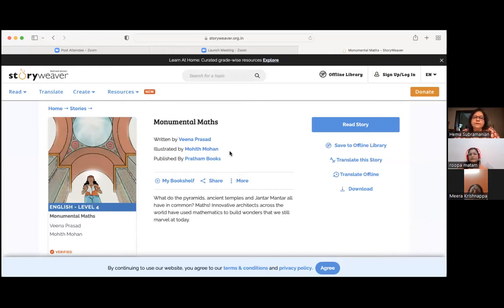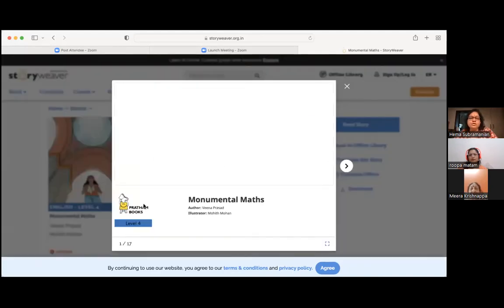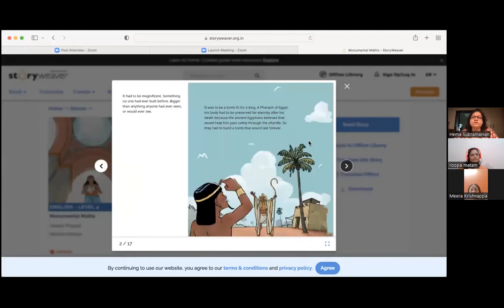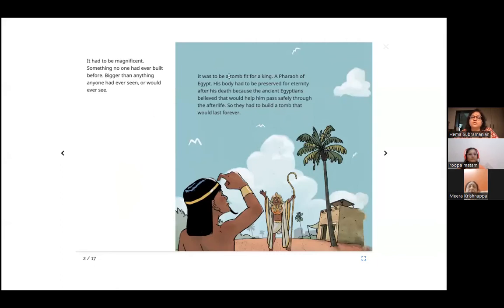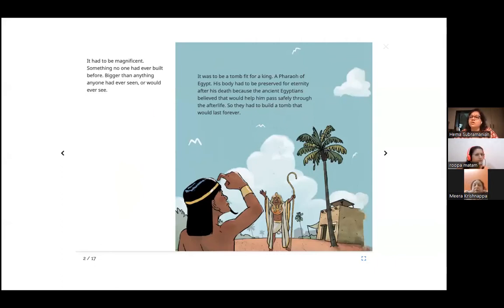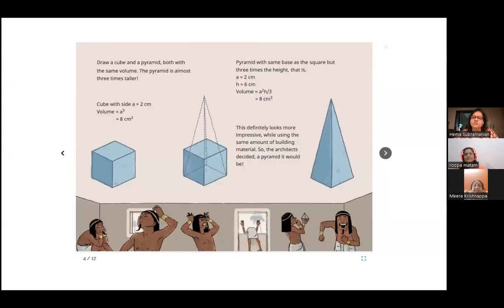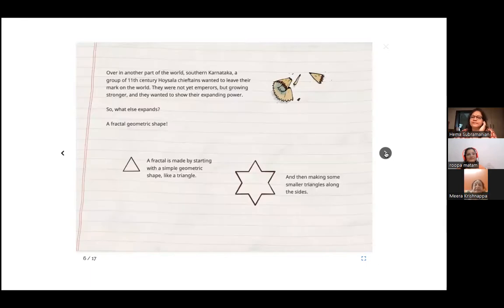AASHA Teacher Training Workshop - PREPARING FOR A SESSION - Creating Lesson Plan, Part 2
In an interview with Dr. Meera Krishnappa,
An academician with more than 30 years of experience.
Interviewed by Hema Subramanian, Head of Academics, AIF